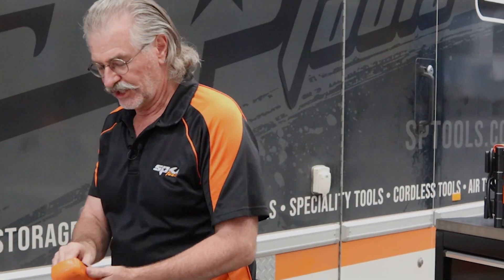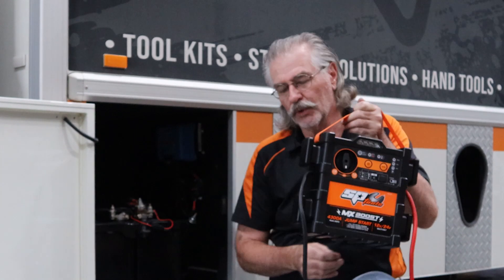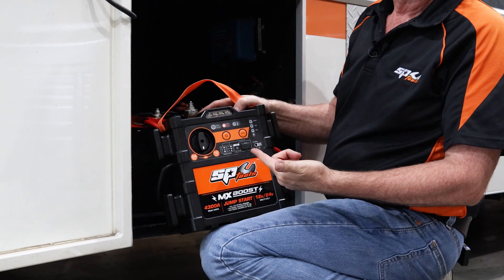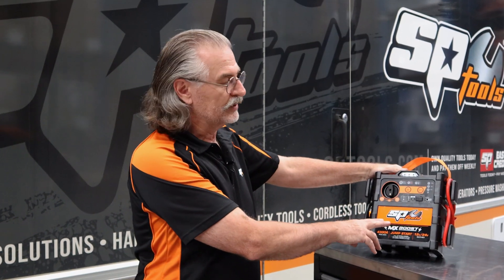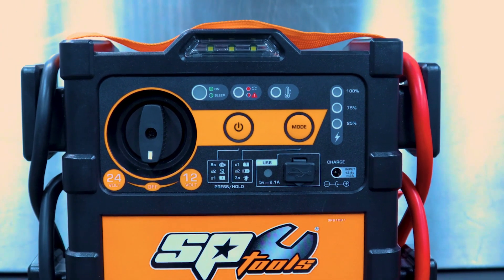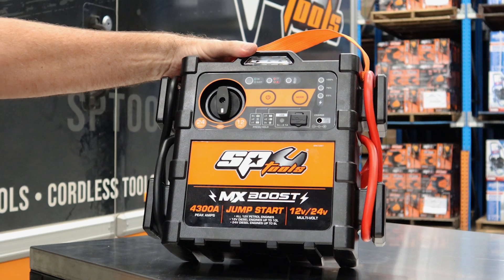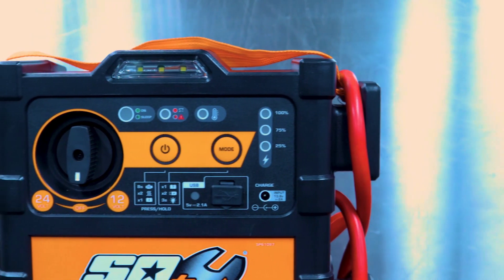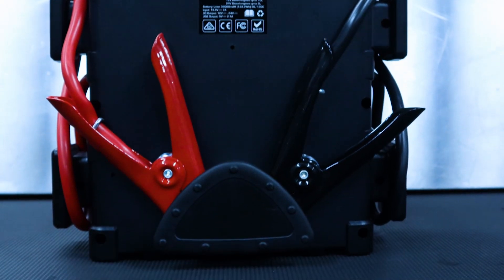SP TOOLS PRODUCT SHOWCASE - 4300A - 12v/24V Jump Starter/Power Bank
Watch as Pete from SP Tools takes you through one of the latest additions to their Jump Starter Range.

Super powerful with over 4,300A starting power, this multifunction and lightweight jump starter is designed to make quick work of jump starting all 12v petrol engines, 12v diesel engines up to 10 Litres as well as 24v diesel engines up to 6 Litres, in seconds.

SP61097

✅ TRADE ONLY
✅ FREE TO JOIN!
✅ Networking & Troubleshooting
✅ Education & Training
✅ Jobs & Recruitment